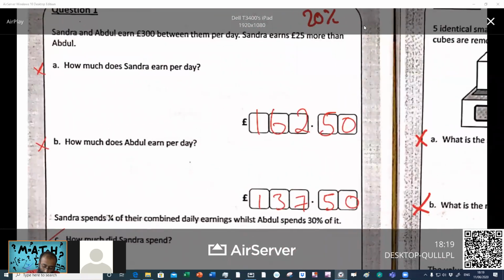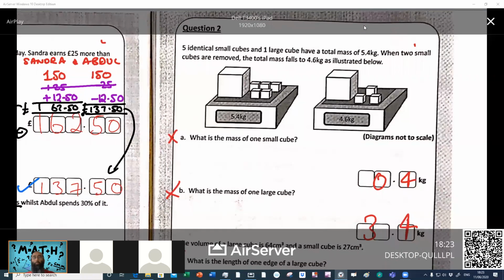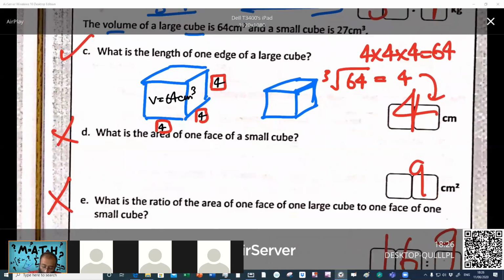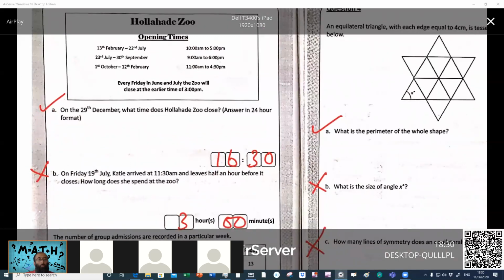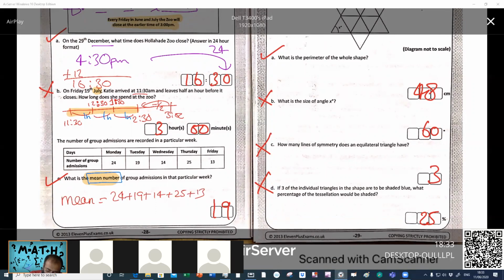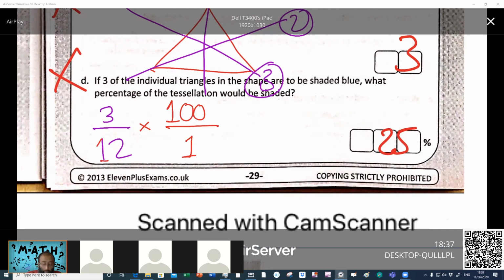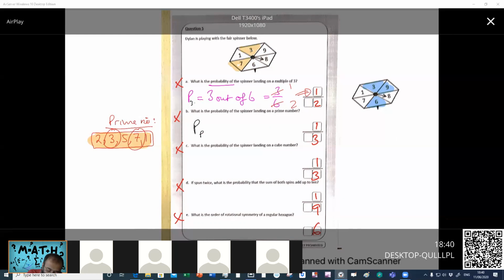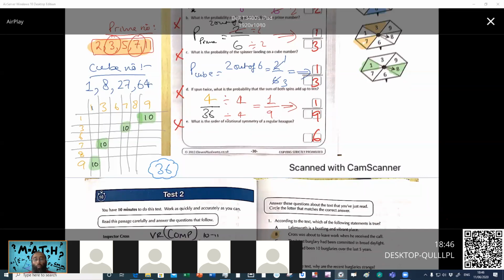yr5 11 + 110620 Short Numerical Reasoning paper5 maths recap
11@exampreparation3204